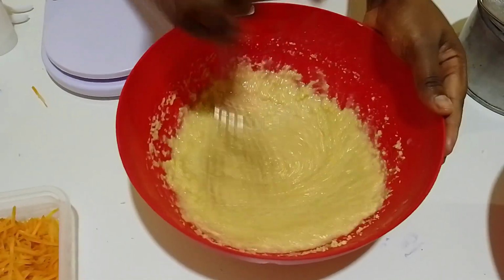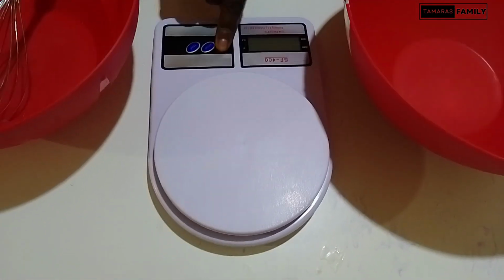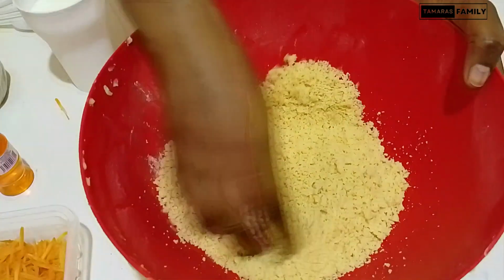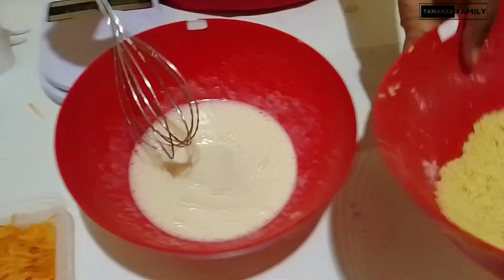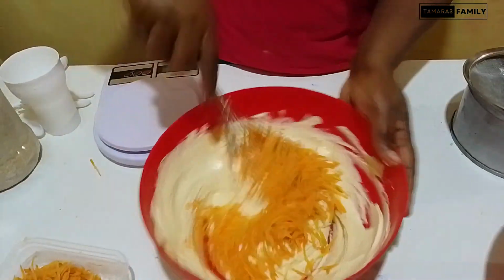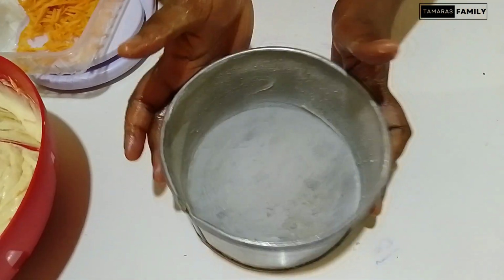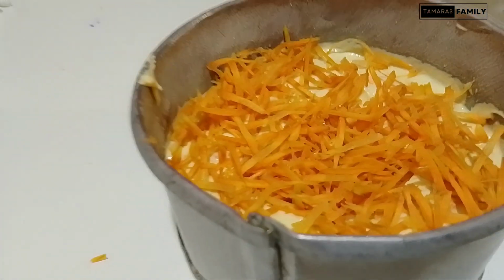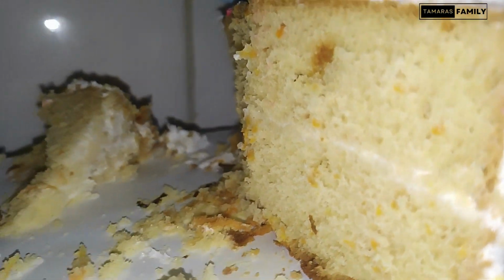How to make carrot cake from scratch | moist cake whipping cream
Looking for the perfect carrot cake recipe? Look no further! In this video, we'll show you step-by-step how to bake a moist, flavorful carrot cake that's perfect for any occasion. From the best ingredients to frosting tips, we've got you covered. This carrot cake is made with fresh grated carrots and warm spices that will have everyone asking for the recipe!

Ingredients you'll need:
- Fresh carrots
- All-purpose flour
- Baking powder
- Eggs and margarine
- Brown sugar and vanilla extract
- whipping cream

Whether you're a baking pro or a beginner, this easy carrot cake recipe will make you look like a kitchen expert. Perfect for birthdays, holidays, or just a sweet treat!